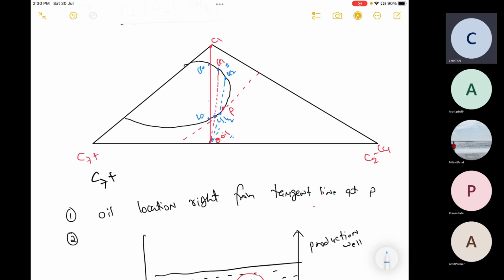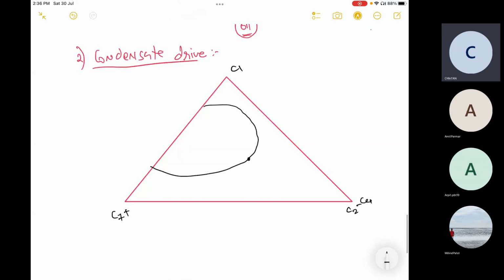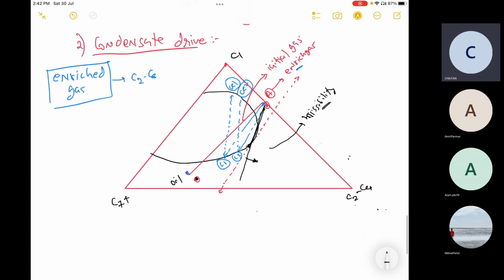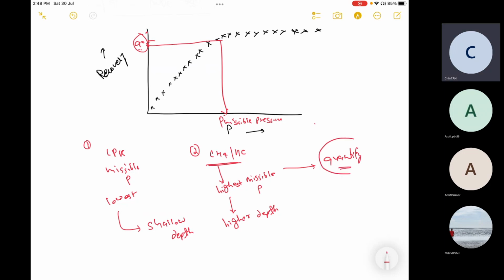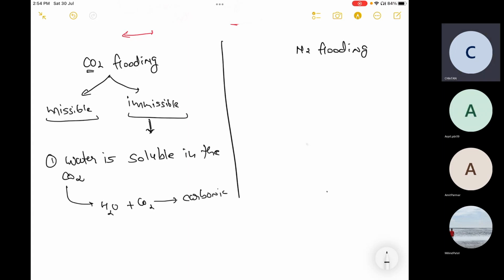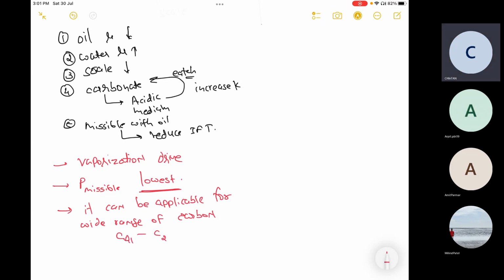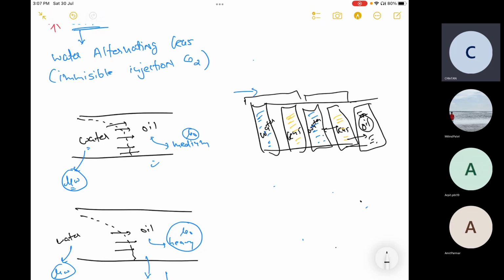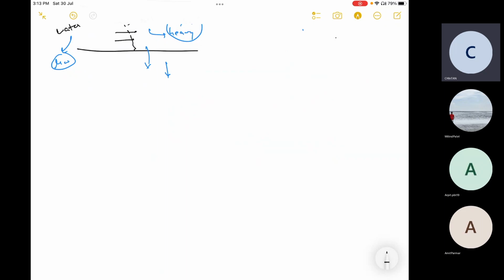ENHANCED OIL RECOVERY | LEC 06 | CO2 & N2 FLOODING & INTRODUCTION TO WAG